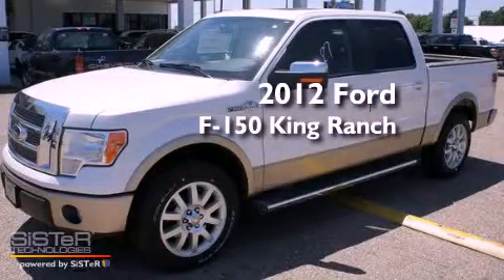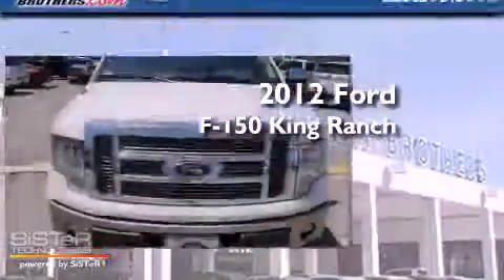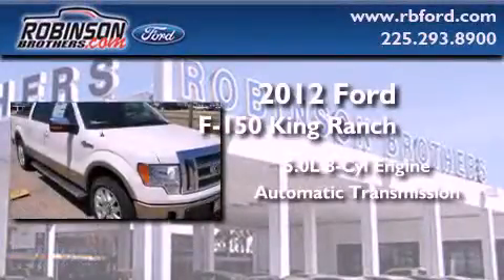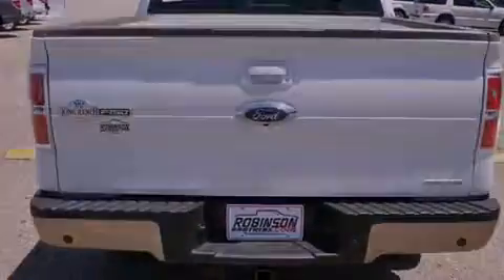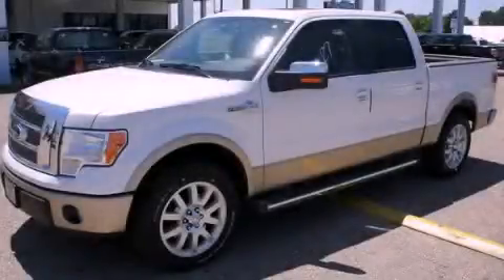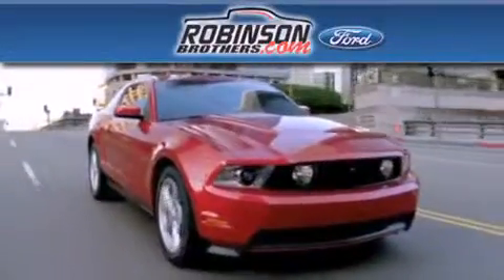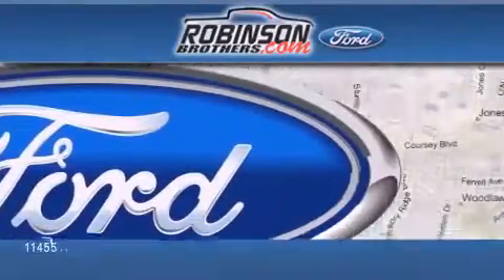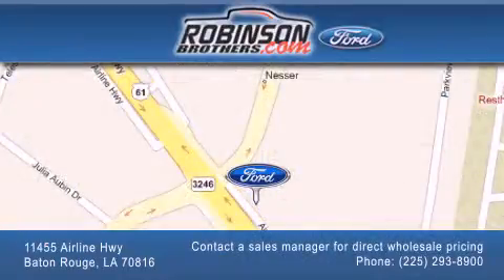2012 Ford F-150 King Ranch Baton Rouge LA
Year : 2012
 Make : Ford
 Model : F-150 King Ranch
 Engine : 5.0L V8
 Trans . : Automatic
 Exterior : White Platinum Metallic Tri-Coat
 Miles : 1
 Interior : Adobe Lthr Bucket Seats
 Stock : 277F12